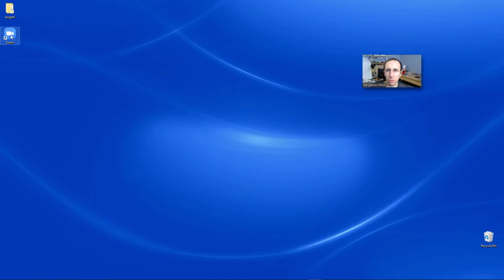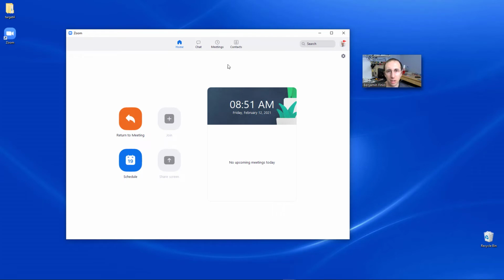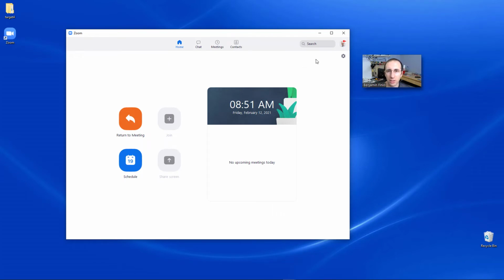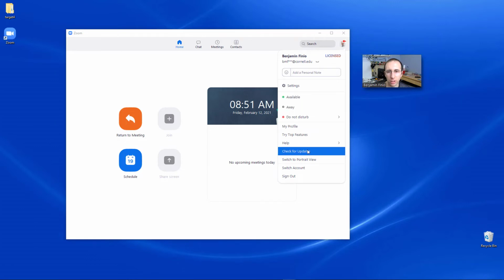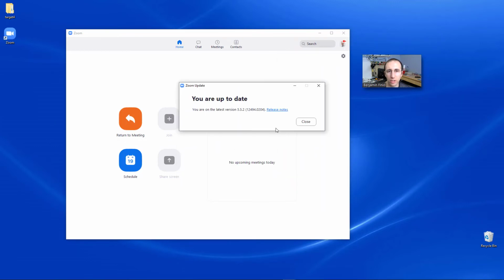How to Update Zoom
This is a quick video that shows you how to update the Zoom desktop client. For many more tutorials about teaching and learning online with Zoom, see this playlist